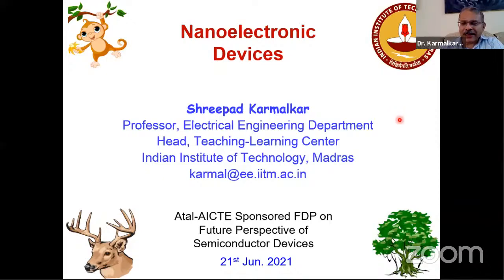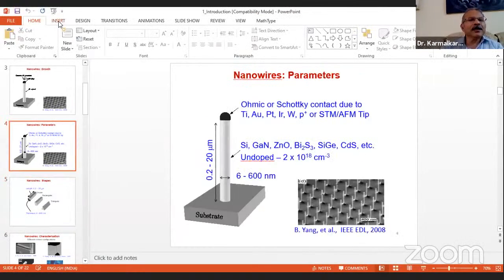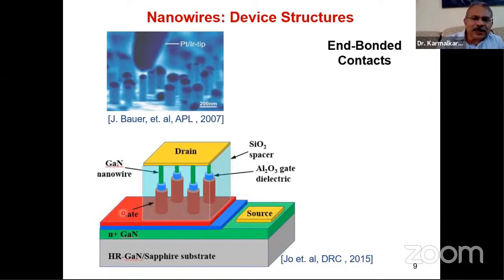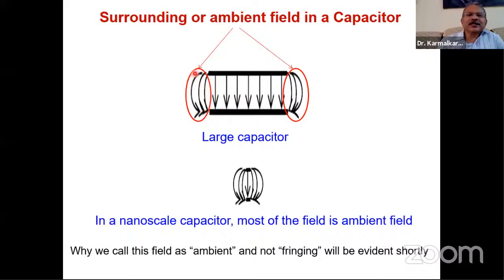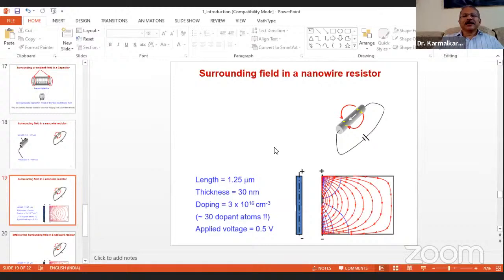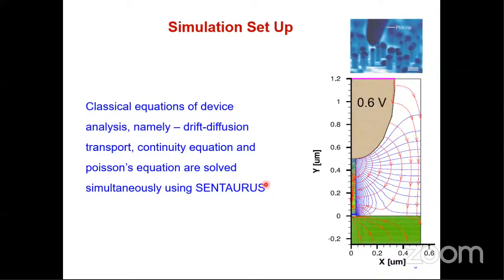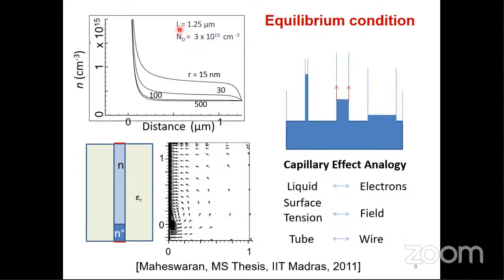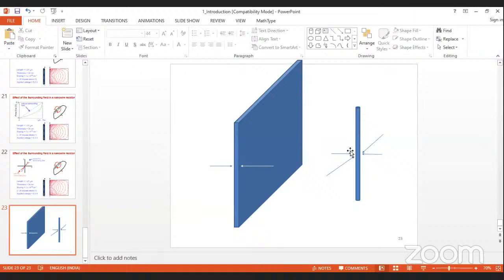Future Perspective of Semiconductor Devices - Session 5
ATAL Sponsored One Week Faculty Development Programme Future Perspective of Semiconductor Devices